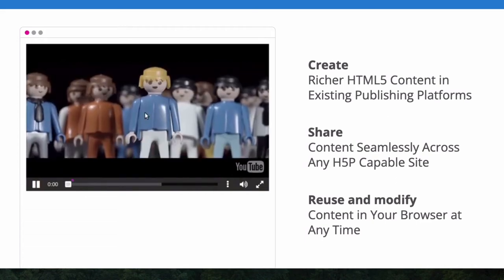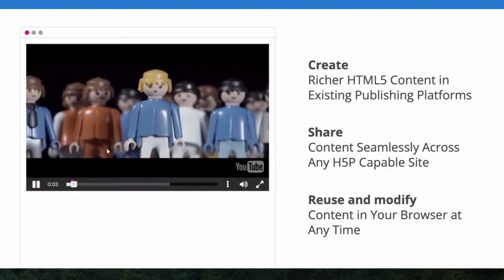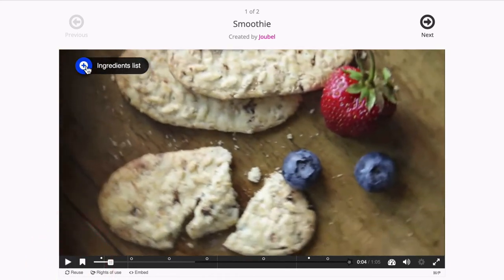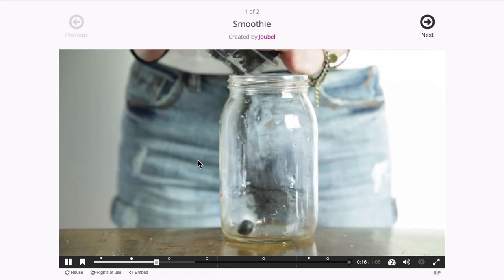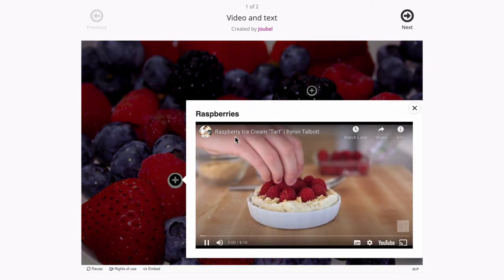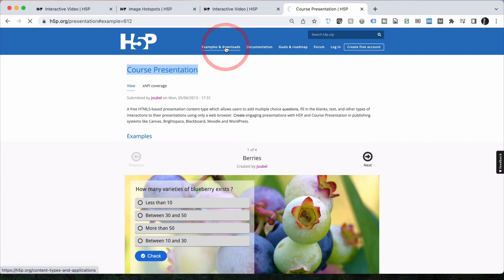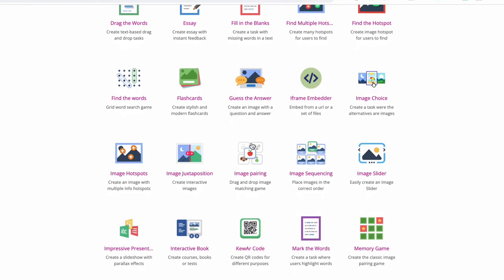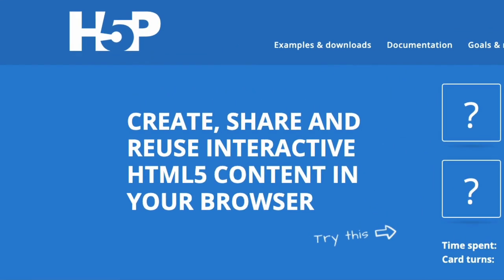Creating interactive content? H5P to the rescue... and it is FREE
Creating interactive online content can be time consuming. In this video I check out H5P.org. I use H5P (It is built on HTML5) for online content inside learning management systems like Moodle and Canvas and wanted to share some of the clever tools that it has in store for you.

►► NEW COURSE - How to use Moodle 4.0 (7+ hours of video training)